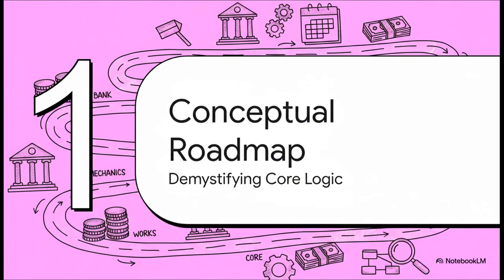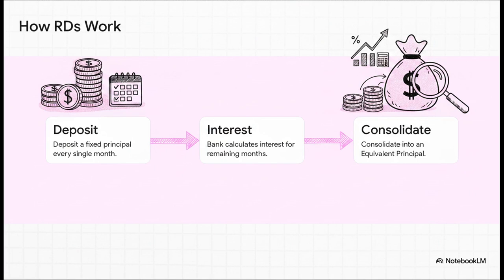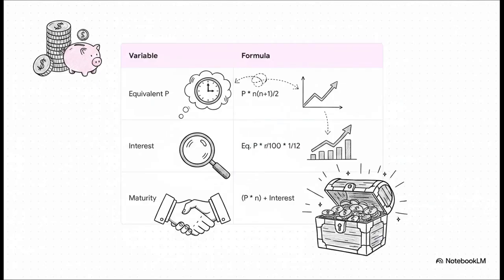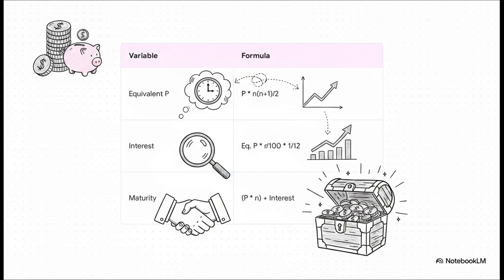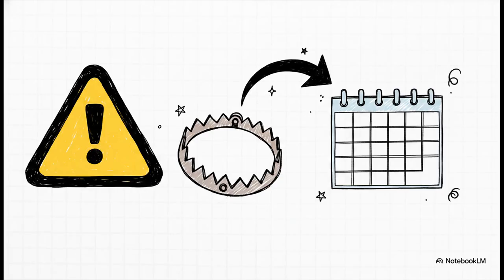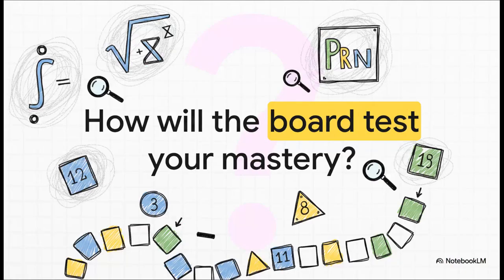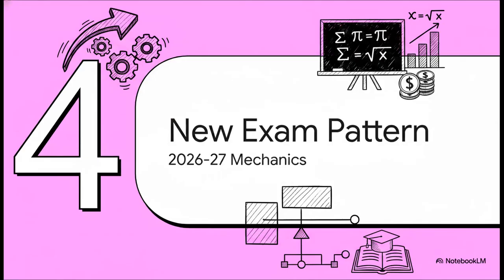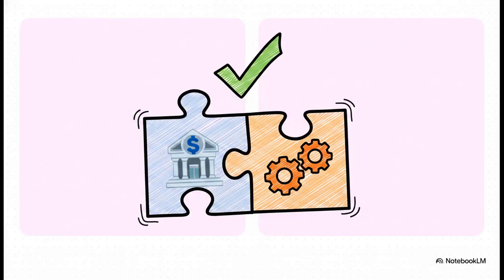ICSE Class 10 Banking | One Shot Complete Chapter & PYQs 🚀 | Target 100/100 🎯 | ICSE MasterClass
📝 SEO Description
Stop struggling with Banking! 🛑 In this ICSE MasterClass exclusive session, we break down the entire Banking chapter for ICSE Class 10 Maths into one powerful "One Shot" video. Whether you are solving for Maturity Value or tackling those tricky Quadratic Equations to find time 'n', we've got you covered for the 2026-27 Board Exams.

What You Will Learn:
✅ The logic behind Recurring (Cumulative) Deposits.
✅ Step-by-step derivation of the Equivalent Principal formula.
✅ How to solve for Interest (I), Maturity Value (MV), and Rate (r).
✅ Pro-Tip: Solving for 'n' without making calculation errors.
✅ New Pattern Assertion & Reasoning questions.

Don't just pass—dominate your Maths paper with ICSE MasterClass! 📊✍️

🔗 Community Links
📱 Join the ICSE MasterClass Telegram for FREE Notes & 2027 Practice PDFs: [Insert Your Telegram Link]

Banking ICSE Class 10, ICSE Maths Banking One Shot, Recurring Deposit Class 10 ICSE, ICSE MasterClass Maths, Banking Chapter Class 10, ICSE 2027 Maths Preparation, Maturity Value Formula ICSE, Simple Interest Banking ICSE, ICSE Class 10 Maths Solutions, Banking PYQs ICSE.